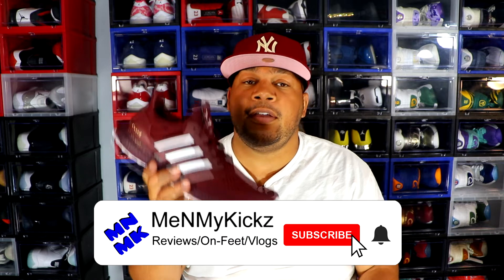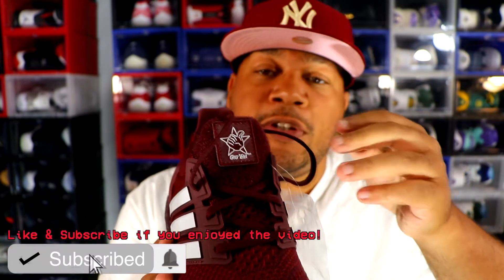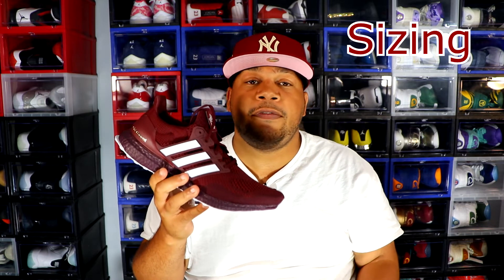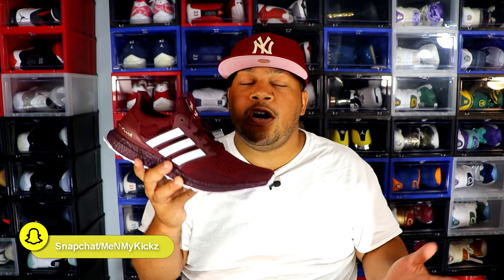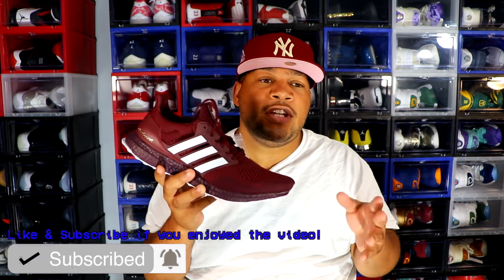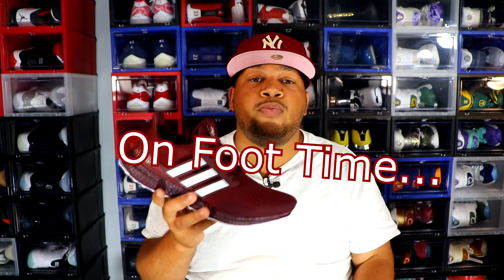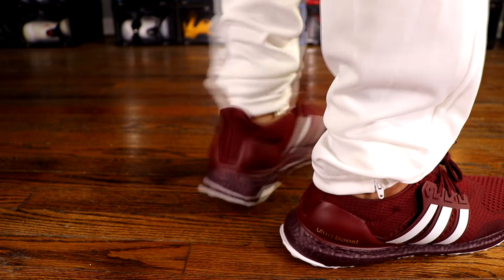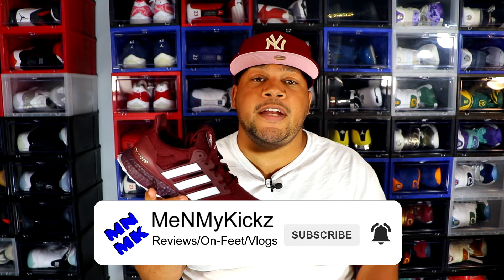Adidas UltraBoost 1.0 "Texas A&M Aggies" Review + On Foot · Texas A and M On Feet Gig 'Em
This video is a review + on foot of the Adidas Ultra Boost 1.0 "Texas A&M Aggies" Edition. I got this courtesy of Sunika Sneakers.